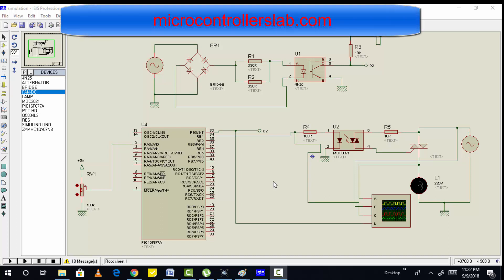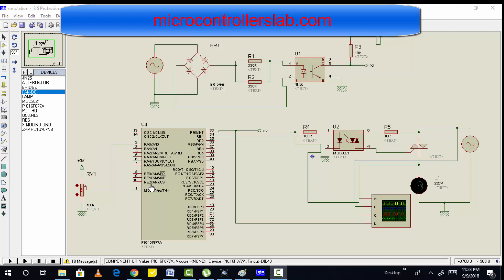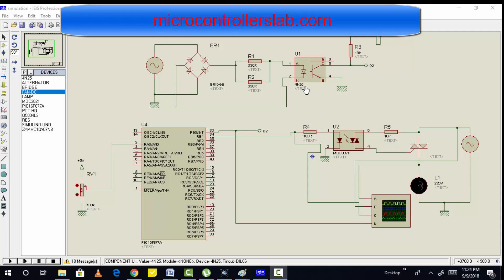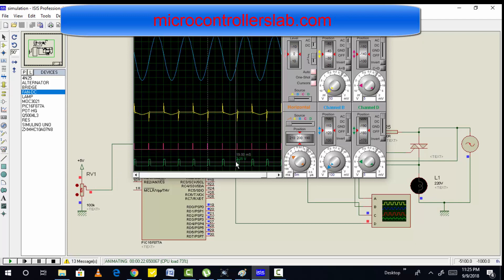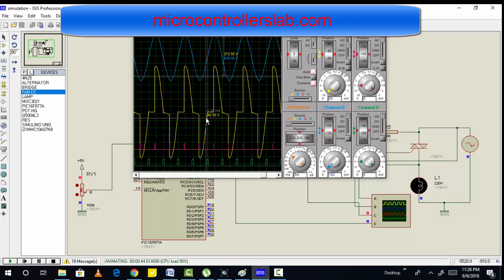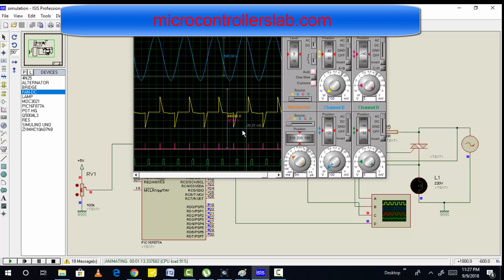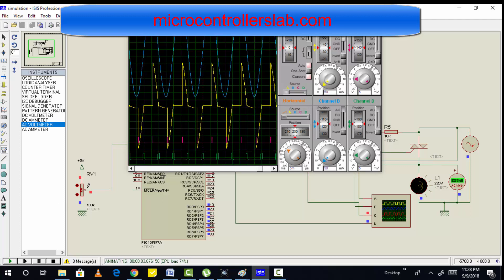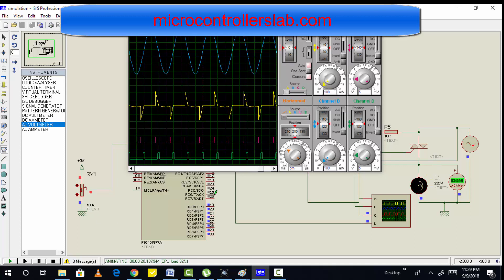thyristor controlled power for single phase induction motor using pic microcontroller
speed control of single phase induction motor using pic microcontroller code and proteus simulation